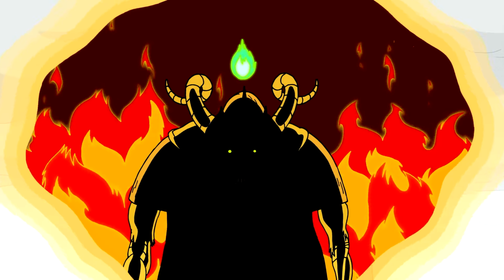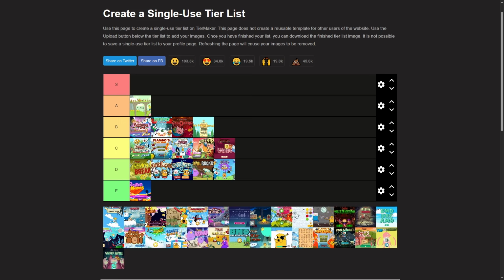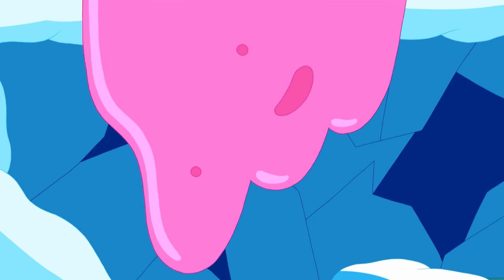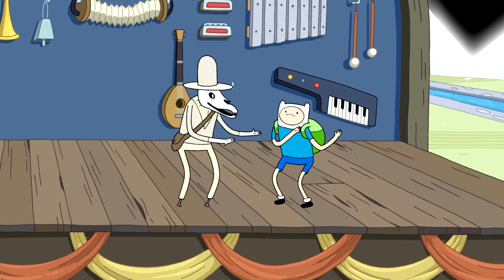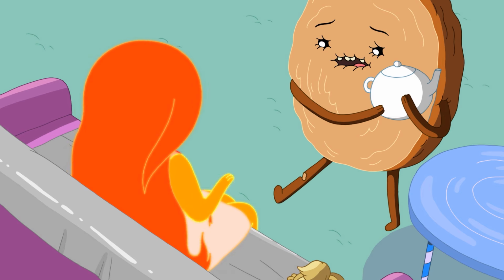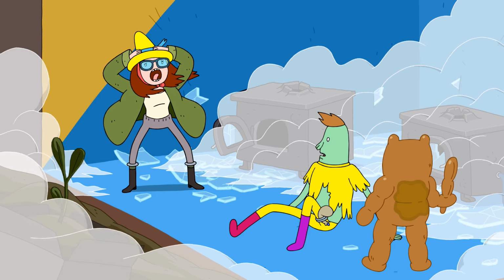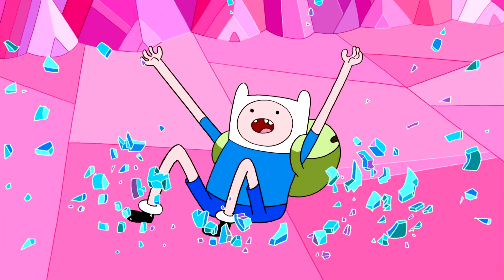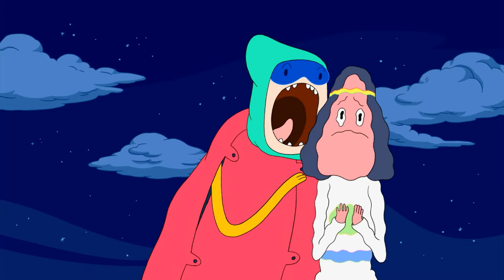Ranking EVERY Adventure Time BROWSER Game | Part Two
So this is part two of playing all the Adventure Time Browser Games and ranking them. I finished it quicker than expected so I hope you enjoy this mess.

0:00 - Intro
0:20 - The Lich
1:21 - Royal Ruckus
3:07 - Neptr out of CTRL
3:51 - Fangs for the Memories
4:04 - Candy Dive
5:11 - Romance on Ice
7:15 - Gate Crashers
8:02 - Blind Finned
8:36 - Marceline's Ice Blast
9:06 - Mushroom Hunting
10:37 - Sweet Ooodyssey
11:11 - Return of Rattleballs
11:56 - Adventure Time Elemental
13:27 - Adventure Time colour game
13:33 - Adventure Time animation game
13:54 - Rumble In The Nightosphere
14:58 - Billy the Giant Hunter
16:15 - Fables of Ooo: BMO Dreamo
16:48 - Fionna Fights
17:44 - One Sweet Roll
18:58 - Avalaunch!
19:53 - Frosty Fight
20:51 - These Lumps
21:27 - Angry Betty
22:48 - BMO - Play Along With Me
23:20 - Break the Worm
24:04 - How to Draw - Jake
24:09 - Word Search
24:17 - Flambo's Inferno
24:35 - Finn and Bones
26:04 - Bakery & Bravery
27:18 - Find The Pickles
30:49 - Wizard Battle
31:42 - Conclusion
32:35 - Outro